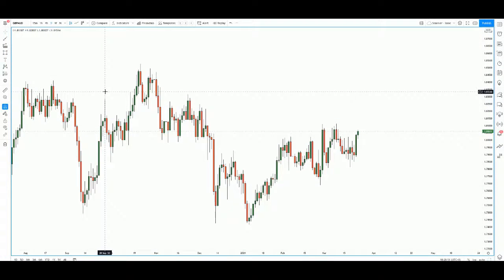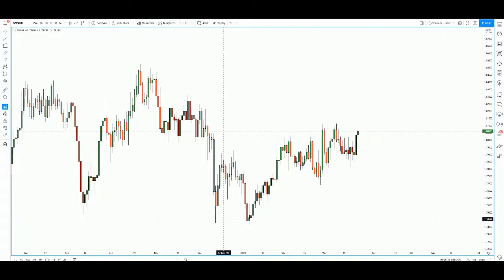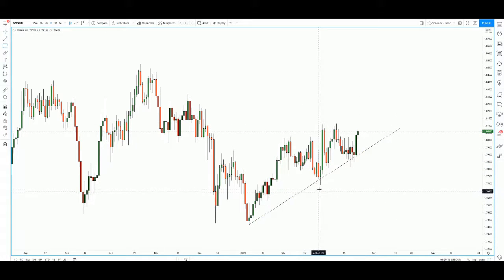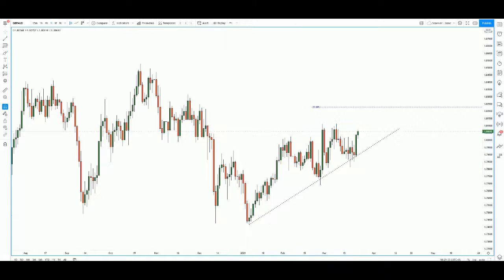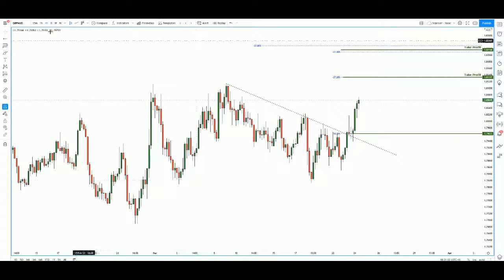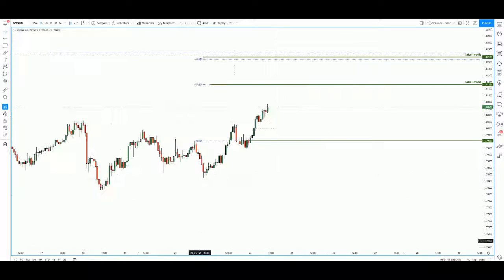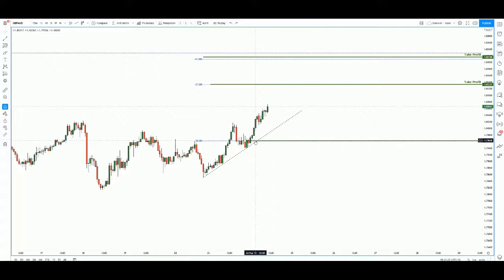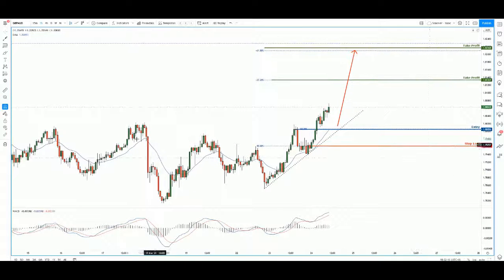Forex forecast 03/24/2021 on GBP/AUD from Dean Leo